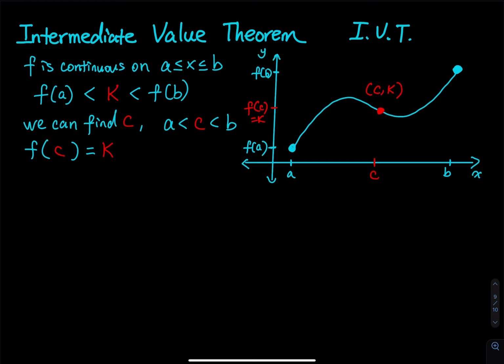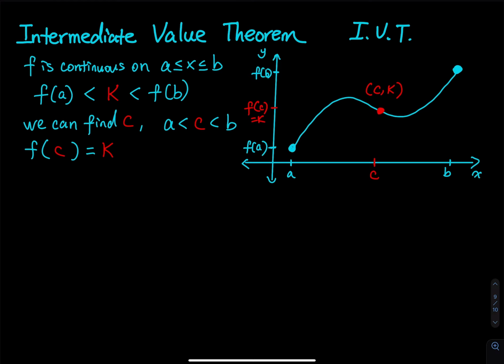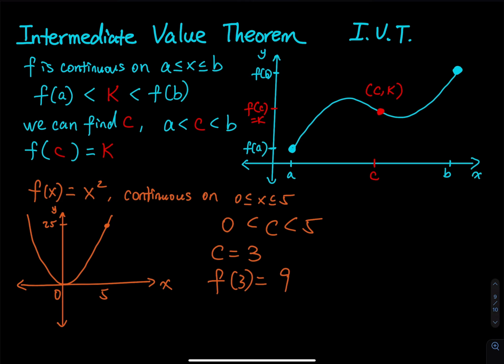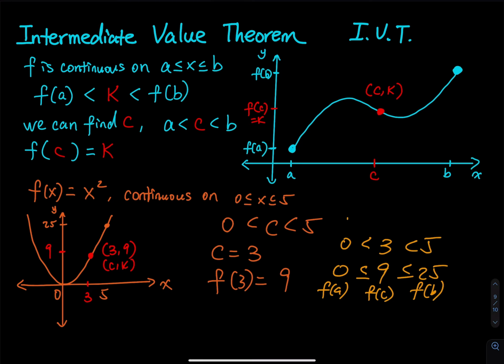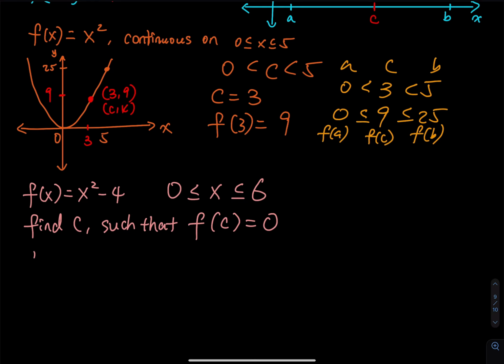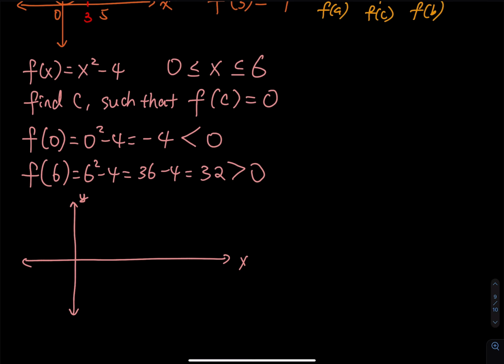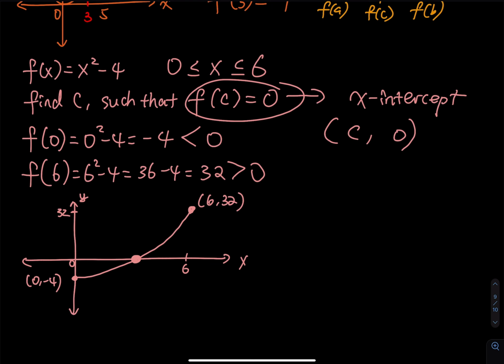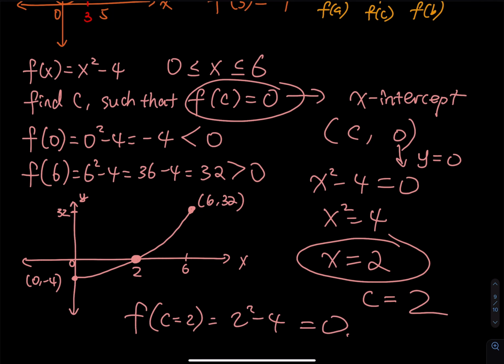1.7 Part 6: Intermediate Value Theorem (IVT) | Differential Calculus